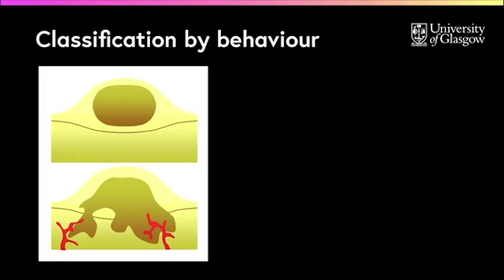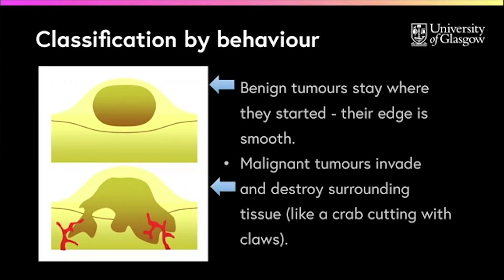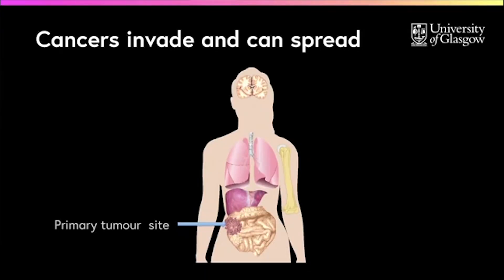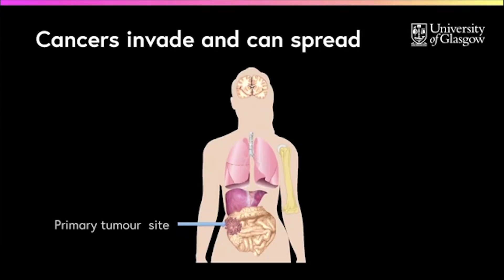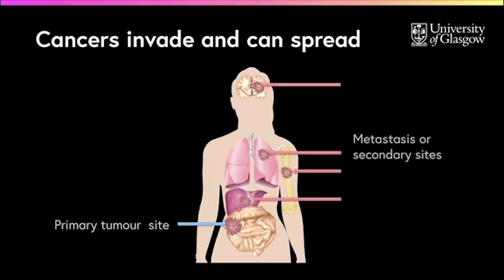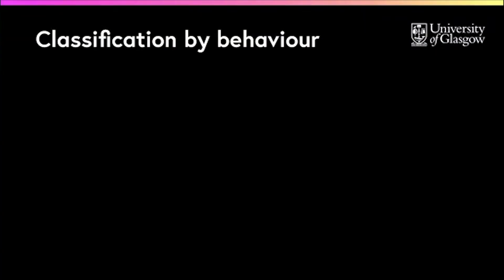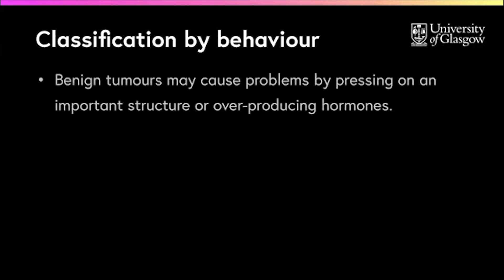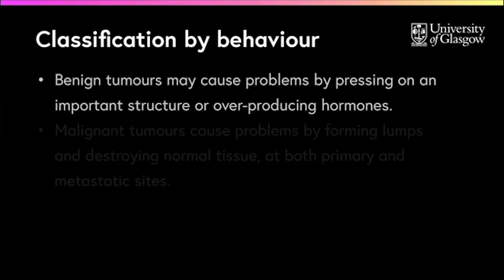What are the differences between benign & malignant tumours?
‘Cancer in the 21st Century: the Genomic Revolution’ is a free online course by the University of Glasgow available on FutureLearn.com

Dr Karin Oien introduces the role of pathology in cancer, and describes the difference between benign and malignant tumours.

The word tumour literally means "a swelling." But tumour is often used to mean the same as neoplasia. The word neoplasia literally means "new growth."

According to the pathologist Rupert Willis, writing a century ago, a tumour is "an abnormal mass of tissue, the growth of which exceeds and is uncoordinated with that of the normal tissues and persists in the same excessive manner after cessation of the stimuli which evoked the change." Further definitions add that a tumour "is formed by an excessive, uncontrolled proliferation of cells as a result of an irreversible genetic change which is passed from one tumour cell to its progeny."

So a tumour is caused by genetic changes in DNA, which can be inherited. But how can we predict what will happen for the patient? The first way of classifying tumours is by their likely behaviour into benign and malignant. Malignant tumours are what is meant by the word "cancer." So what are benign and malignant tumours? How do we tell them apart? And why is it important?